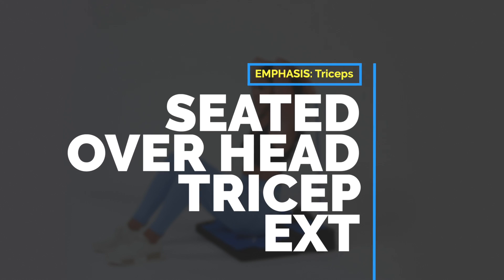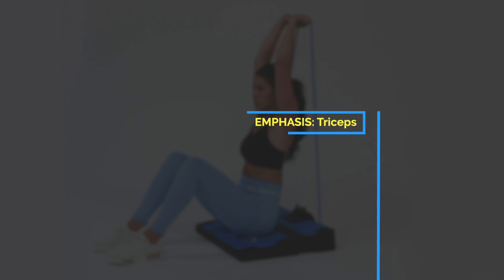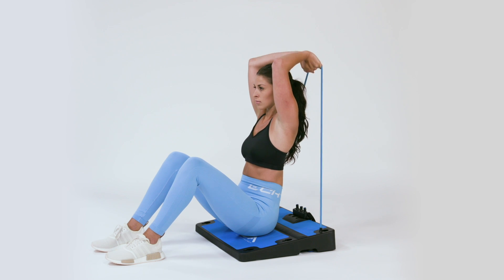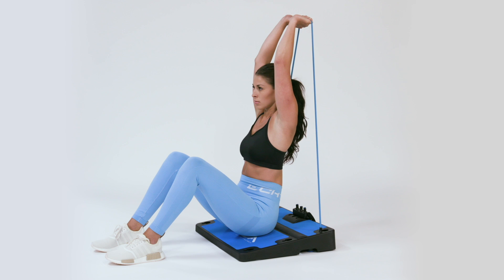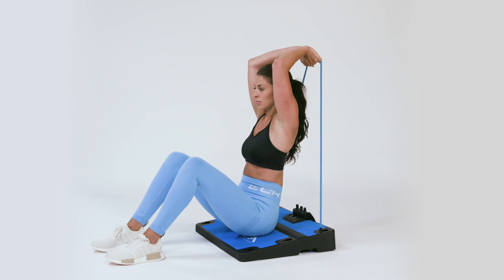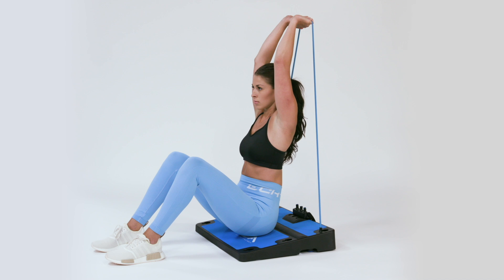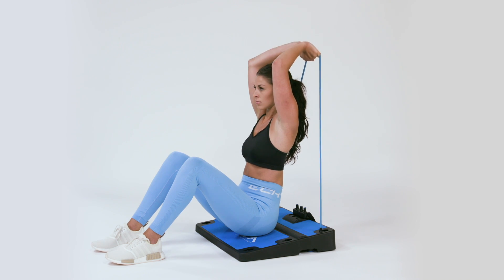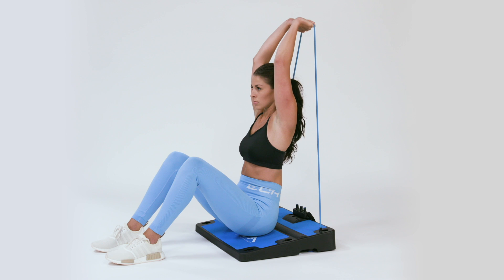SEATED OVER HEAD TRICEP EXTENTION (With Voice Instruction)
SEATED OVER HEAD TRICEP EXTENTION